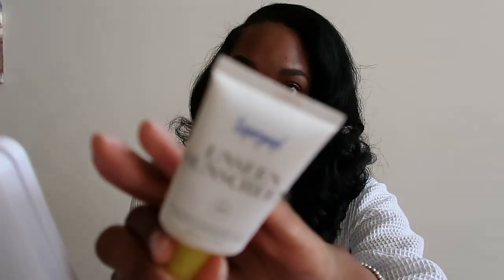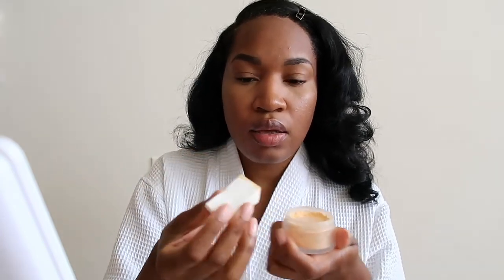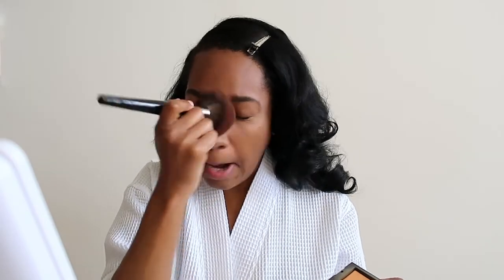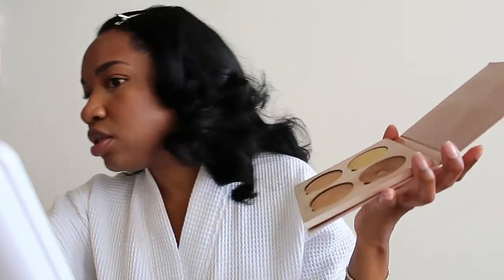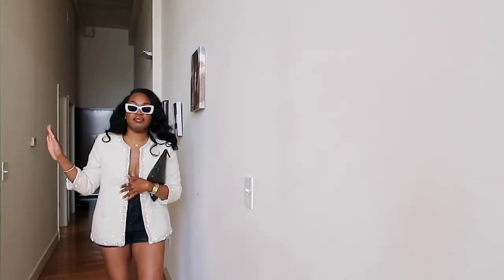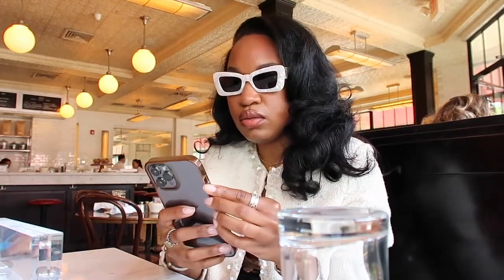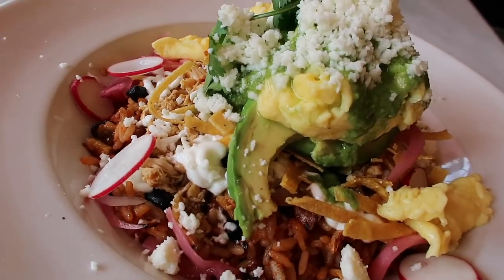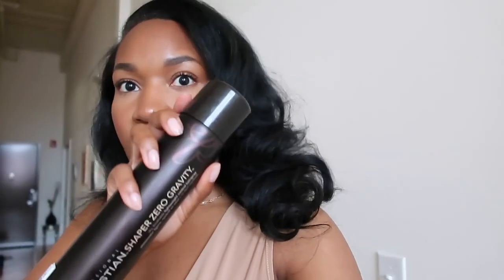VLOG | Chit Chat GRWM Lori Harvey Diet | BRUNCH | RENEE LENNOX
Hey luvs! This is a Sunday Vlog that I wanted to share with you guys. GRWM and join my nephew and I for brunch. As always I will link any items available down below. Enjoy!

MAKEUP

SUPERGOOP SUNSCREEN
NARS CONCEALER
LAURA MERCIER SETTING POWDER
LANCOME FOUNDATION
URBAN DECAY SETTING SPRAY
ANASTASIA BLUSH TRIO
SEPHORA BRONZER
ANASTASIA HIGHLIGHTER PALLETE similar
FENTY BEAUTY LIP GLOSS
MAC LIPSTICK TAUPE